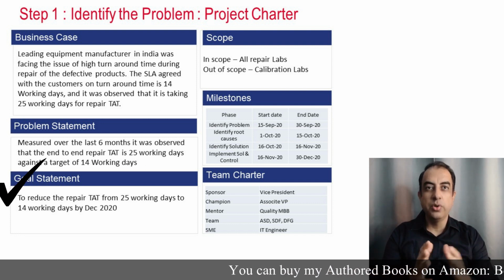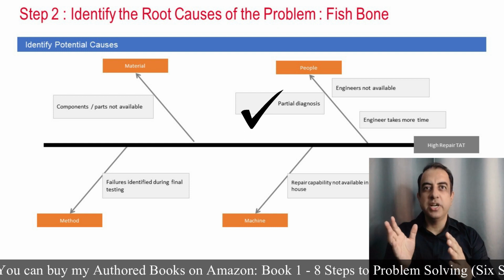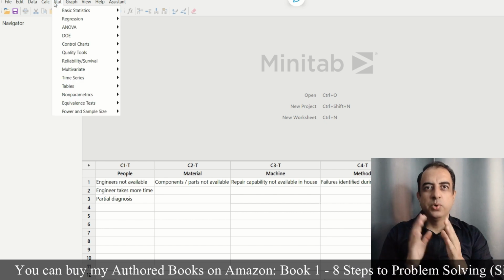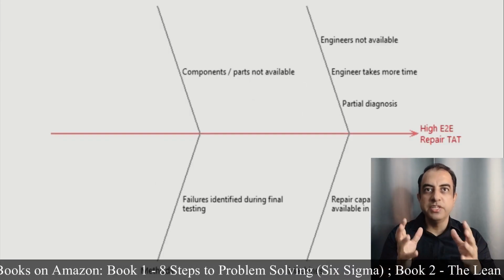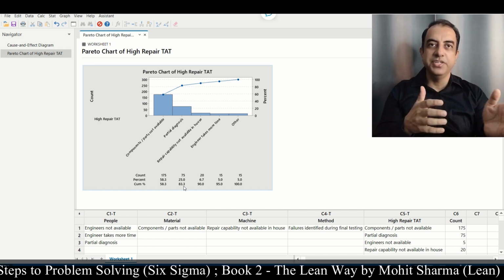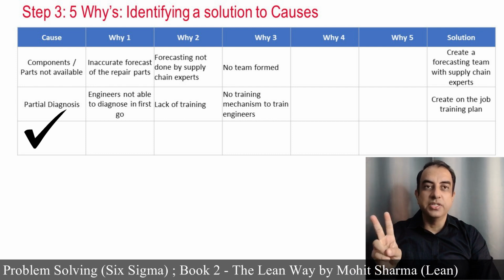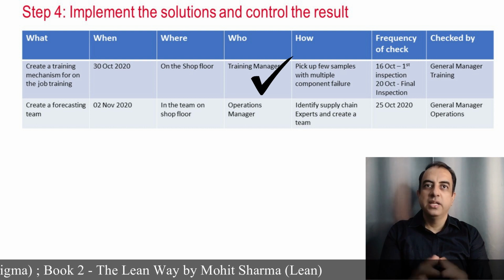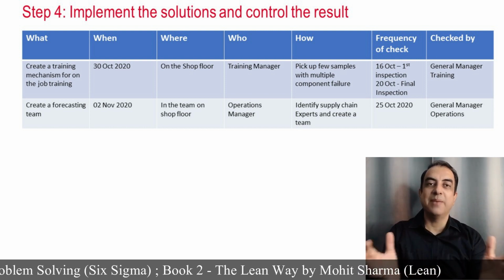Case Study Reduce End to End Repair Turn Around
Learn 4 step problem solving approach with a complete case study on Reducing E2E repair TAT.
Buying Links of my authored books:
8 Steps to Problem Solving
The Lean Way by Mohit Sharma